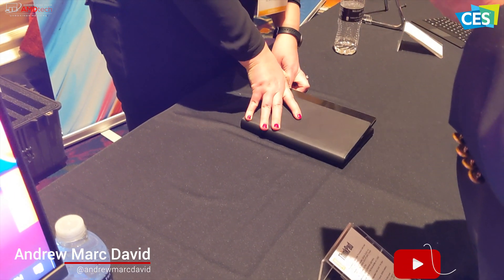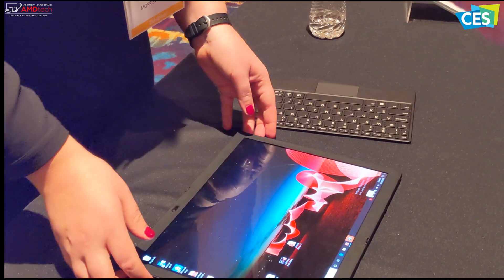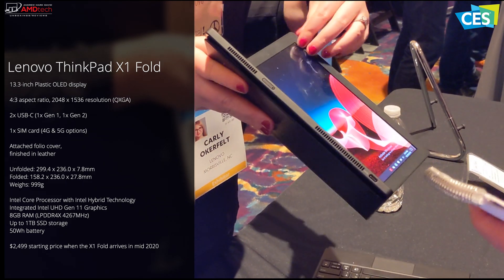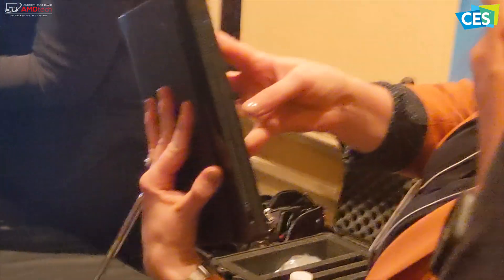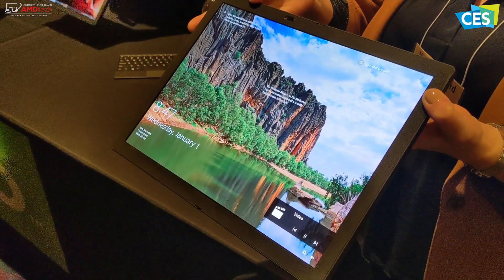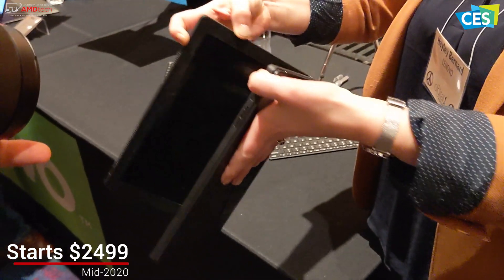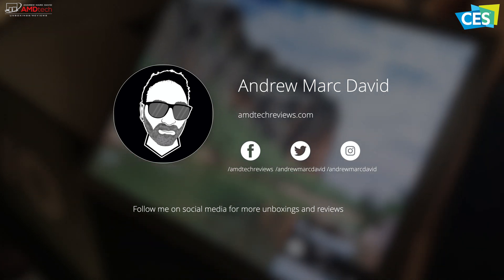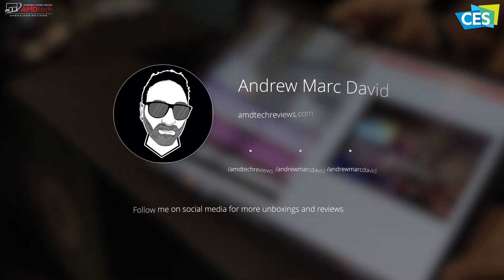CES2020: Lenovo ThinkPad X1 Fold First Look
This is my first look at the newly announced Lenovo ThinkPad X1 Fold by Andrew Marc David (AMDtech)

Specs:

Intel Core Processor with Intel Hybrid Technology
Integrated Intel UHD Gen 11 Graphics
8GB RAM (LPDDR4X 4267MHz)
Up to 1TB SSD storage
50Wh battery
13.3-inch Plastic OLED display, 4:3 aspect ratio, 2048 x 1536 resolution (QXGA)
2x USB-C (1x Gen 1, 1x Gen 2), 1x SIM card (4G & 5G options)
Attached folio cover, finished in leather
Unfolded: 299.4 x 236.0 x 7.8mm
Folded: 158.2 x 236.0 x 27.8mm
Weighs: 999g
Starting $2499, available Mid-2020